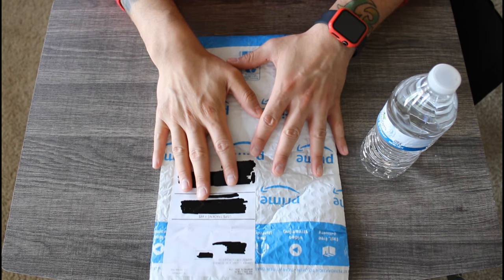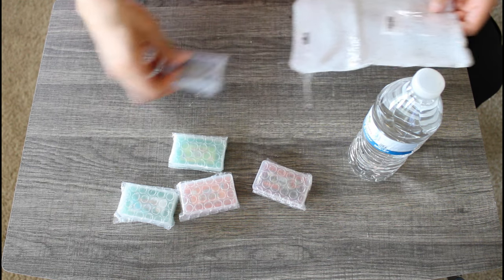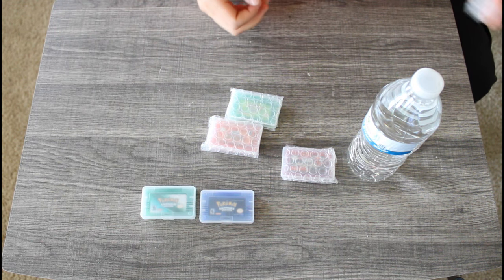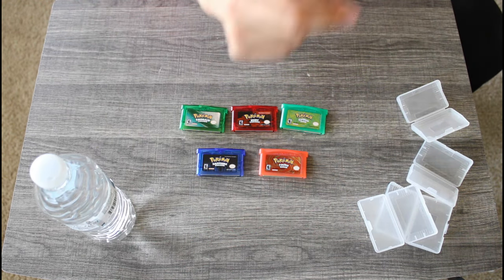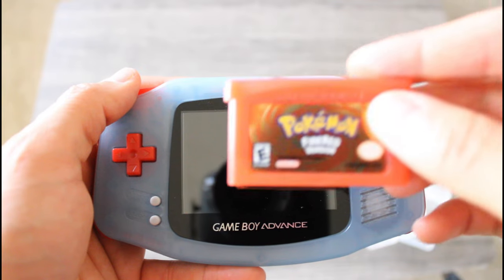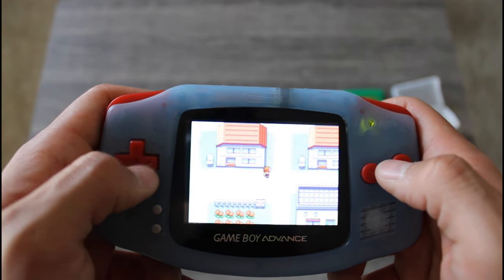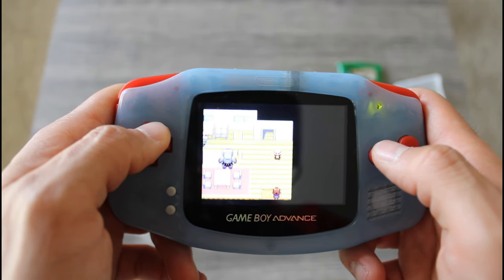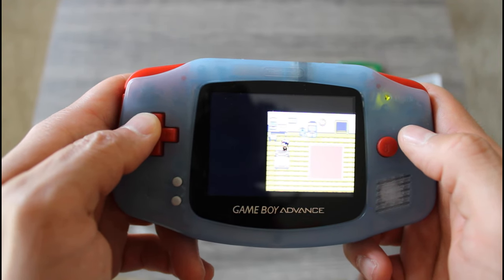Amazon Sells Fake GBA Games!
Hi! Thanks for visiting The 90s Metal Gamer Channel!
Join me as I test out fake GBA games from Amazon

My channel is about staying hydrated while playing video games. I also talk about life! I run this channel solo and I plan on keeping it like that. It takes quite a bit of time to record, edit, and publish my videos. Thanks for visiting!

00:00 Introduction
00:20 Channel Intro
00:51 Unwrapping Fake Games
02:43 Testing Leaf Green
03:37 Testing Fire Red
04:22 Testing Ruby Version
05:08 Testing Emerald Version
05:49 Testing Sapphire Version
06:29 End Card